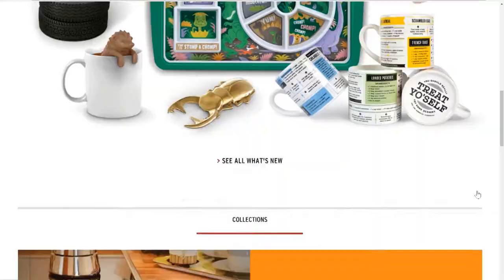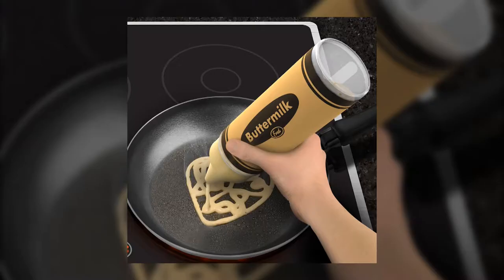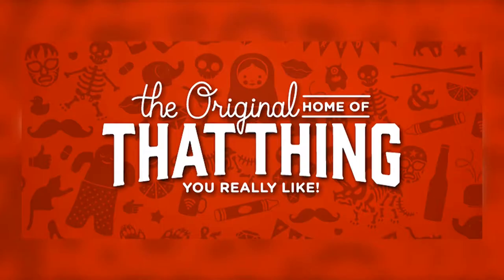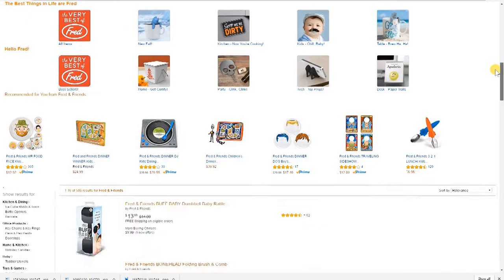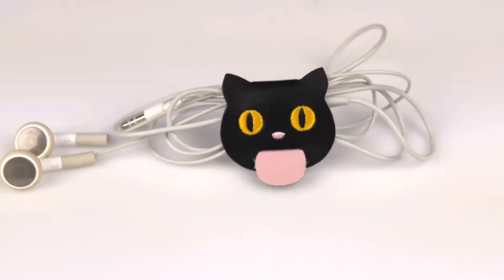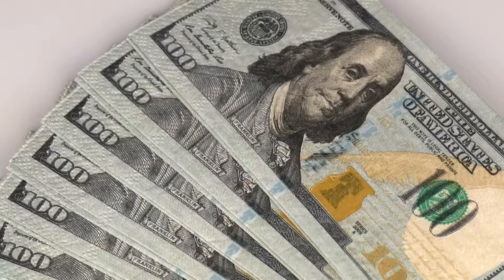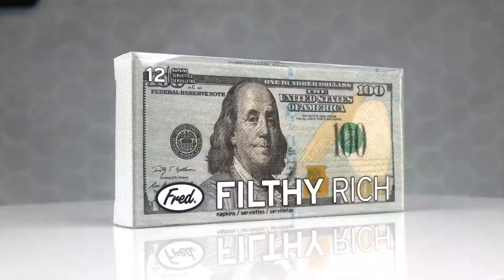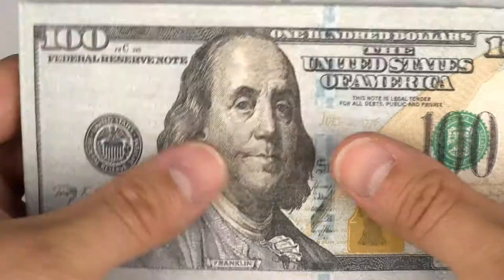The Geekery View - Money Napkins from Fred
A Product Review Filthy Rich Money Napkins from Fred. This TV Segment was aired on the local CW TV Show, The Geekery View on June 24, 2017.